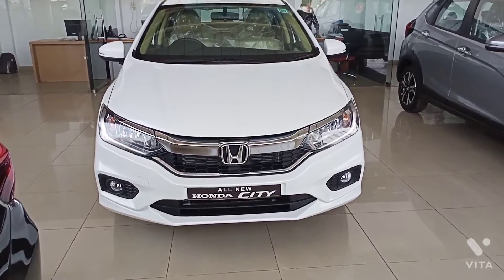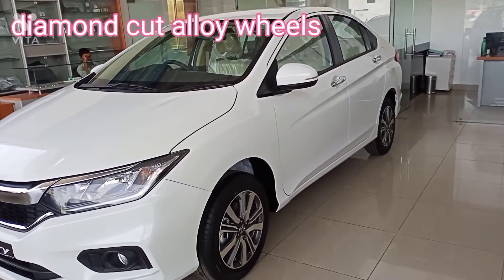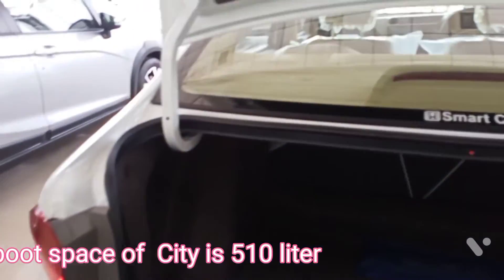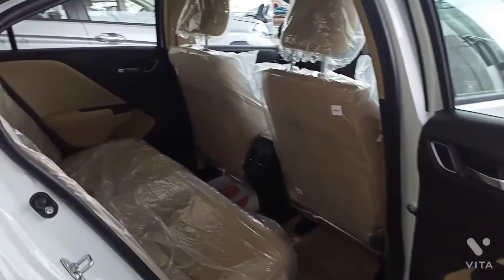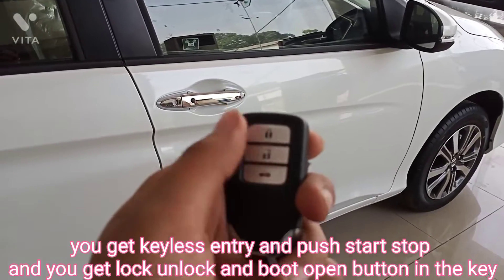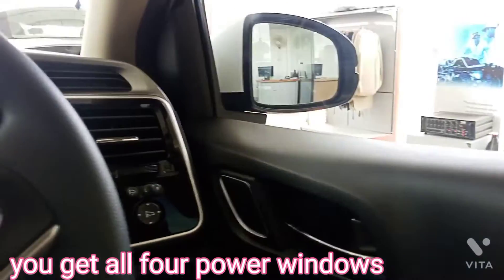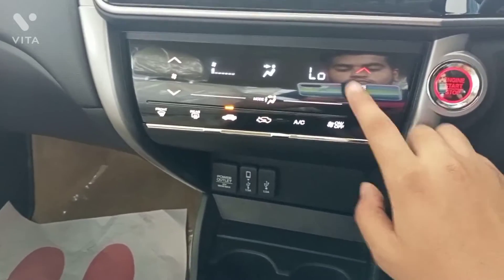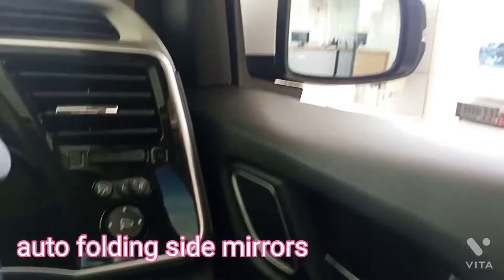Honda City 4th generation review | better than 5th generation?